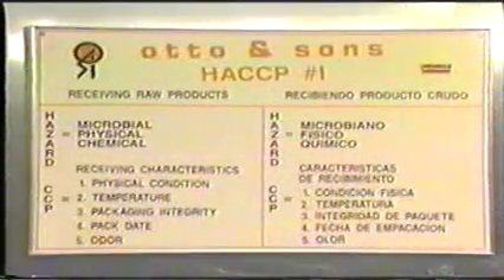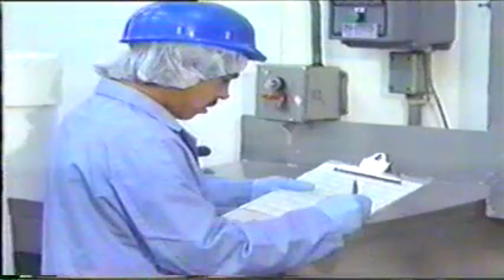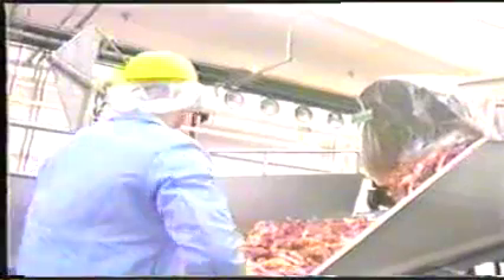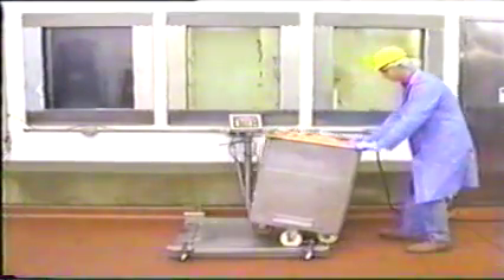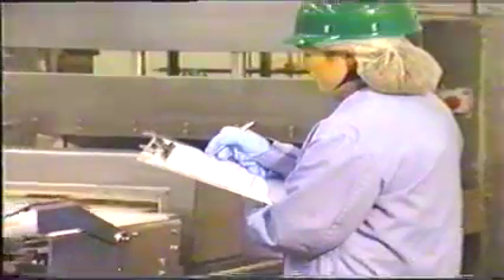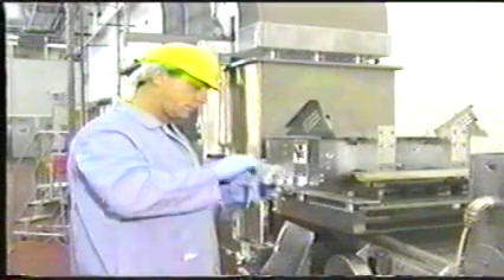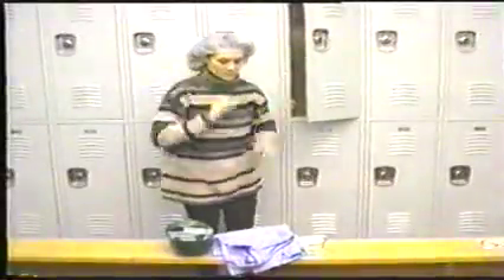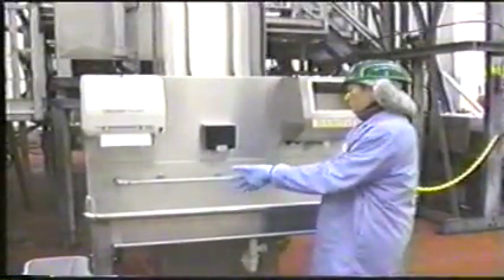Haccp in Meat factories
food technology -food science - new technology for manufacturing - healthy food - diet food - food safety -